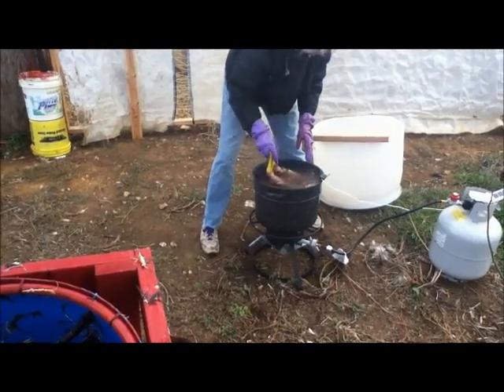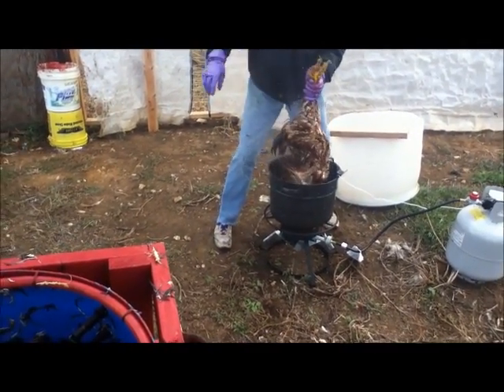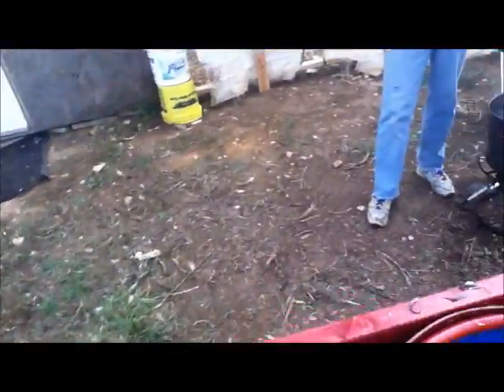Chickin Plucker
CHICKIN PLUCKER PROJECT
homemade, from photos and, videos on internet.